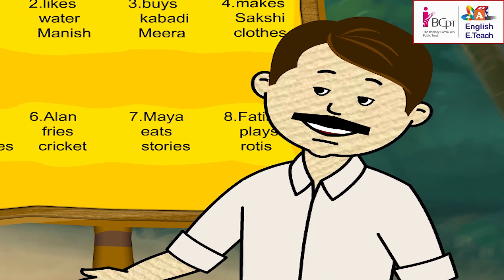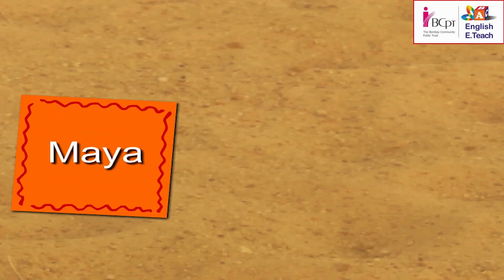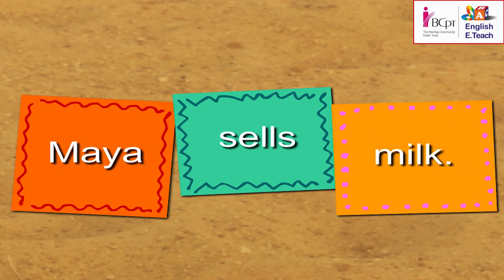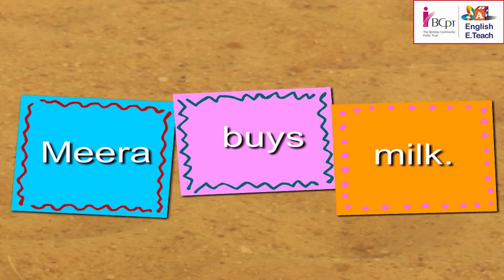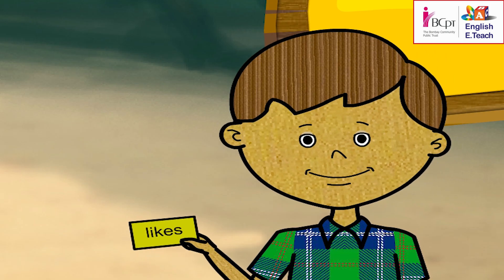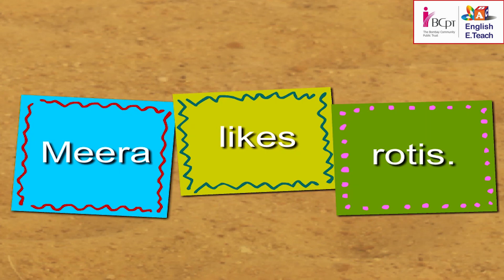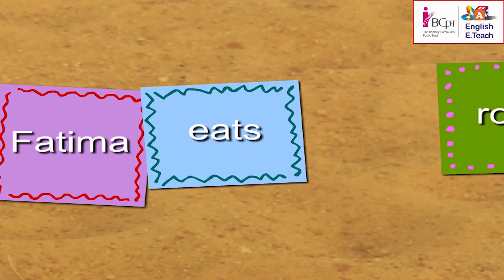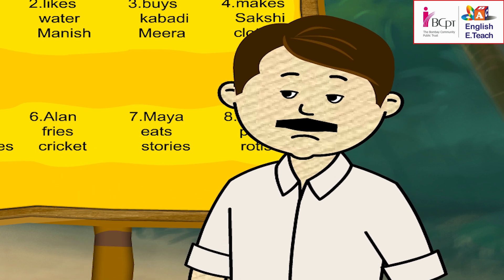Change The Words 1 | Stage- 4 | Unit-5 | Lesson-65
Lets play a game of replacing words in the sentence- Maya sells milk. Maya buys milk. Meera drinks milk. Meera likes milk. Meera likes rotis. Meera makes rotis. Fatima eats rotis. Fatima eats vegetables.